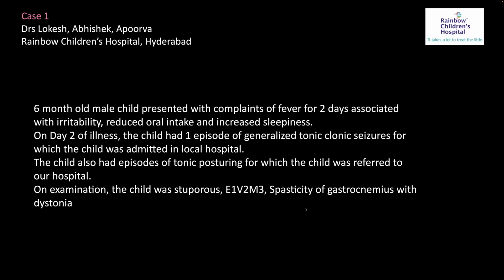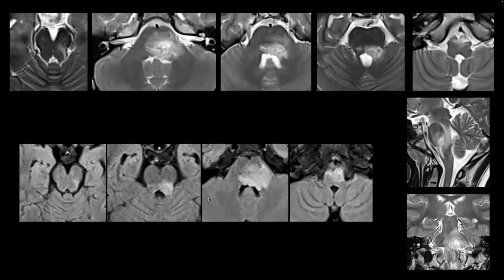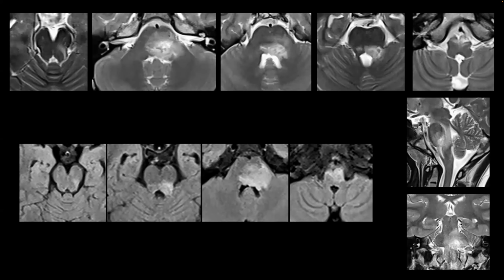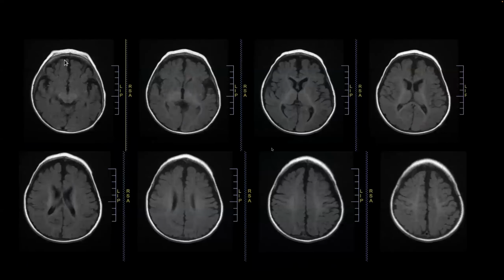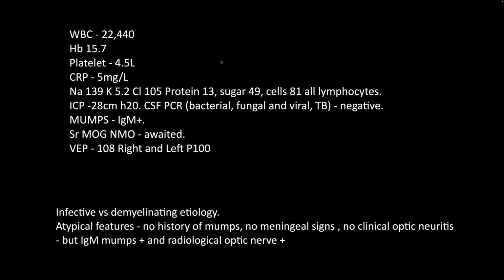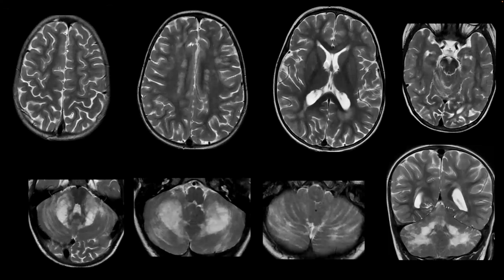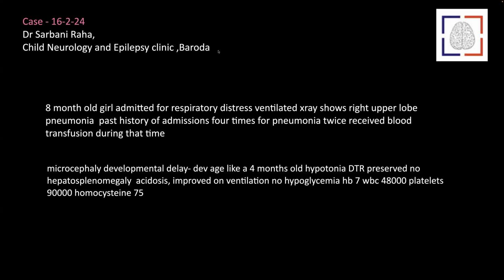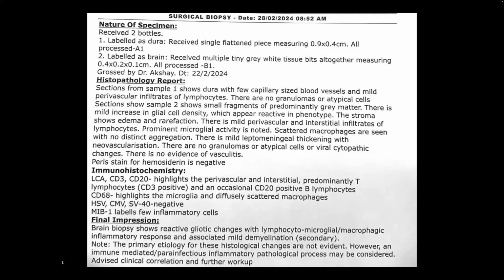Paediatric Neuroscience Case Discussion Grand Rounds : 29th March, 2024